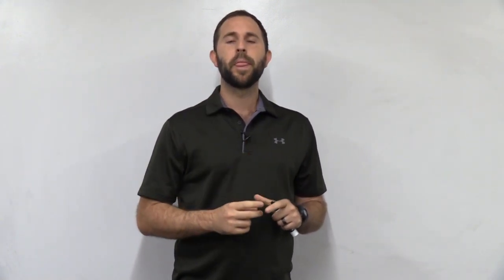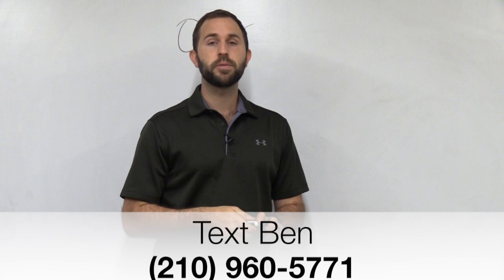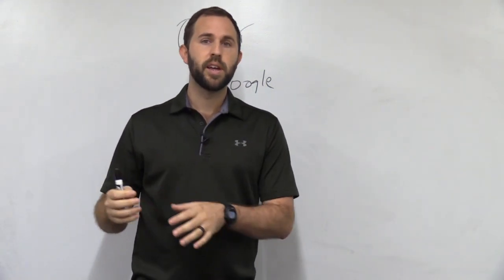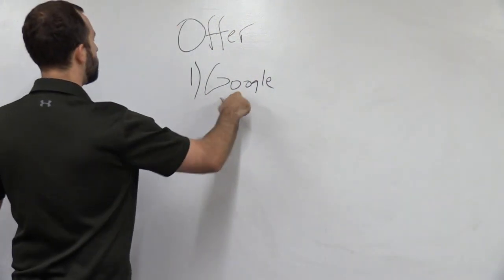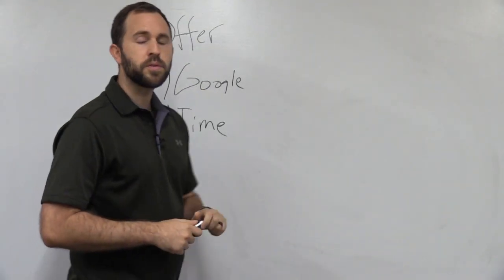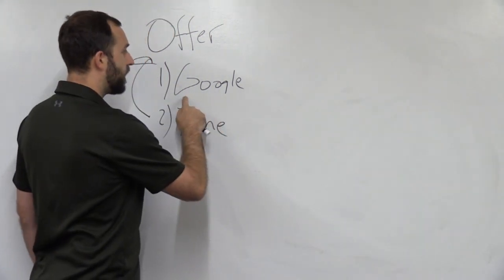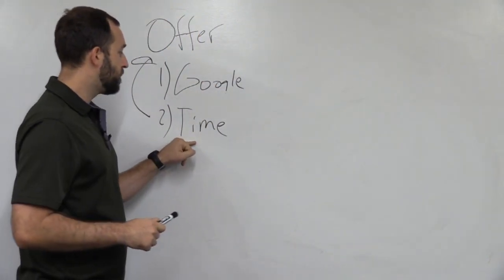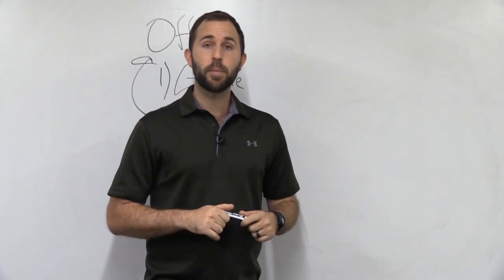5 Ways To Increase Pricing In Your Sports Business | Part 2